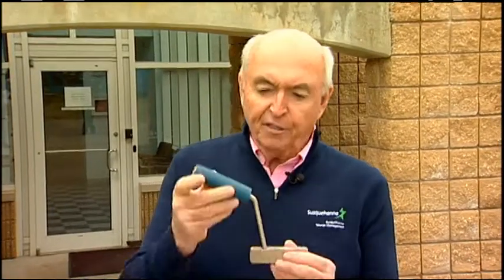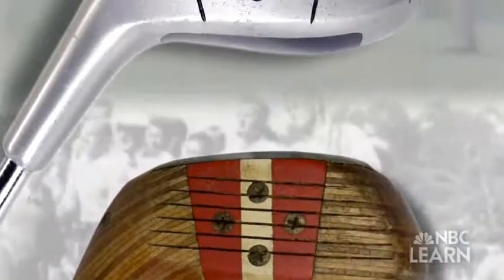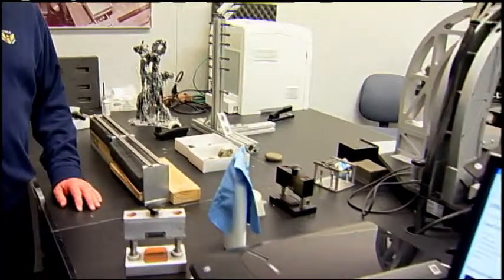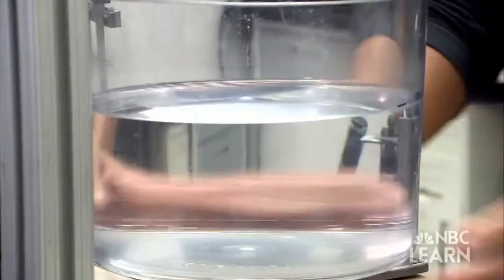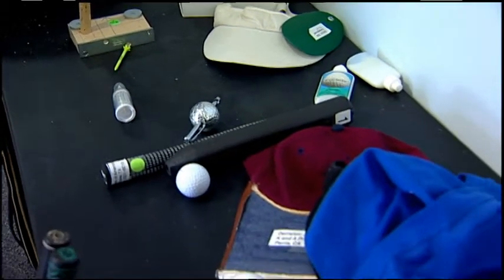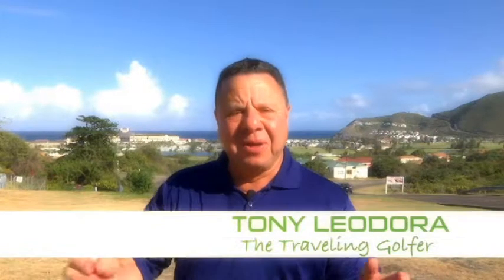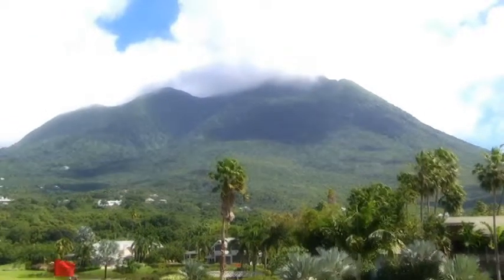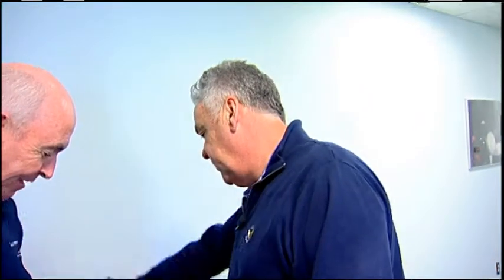USGA Show 2